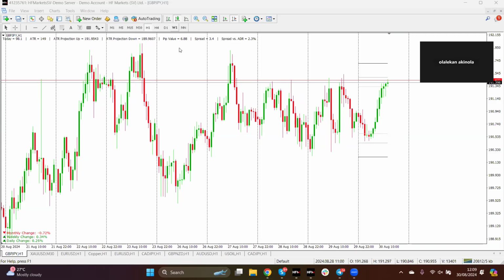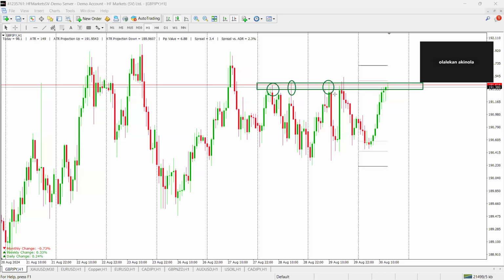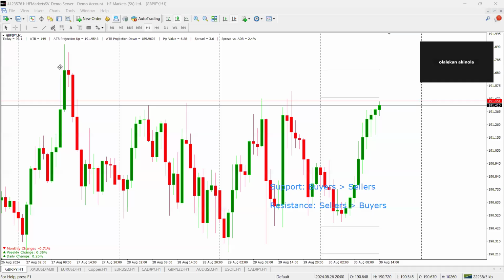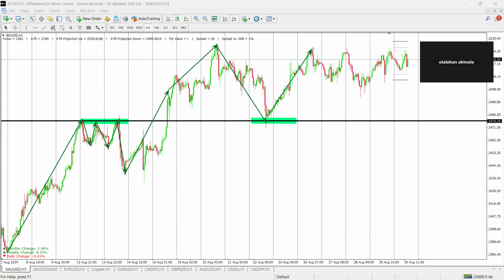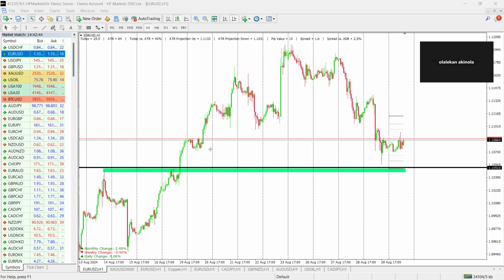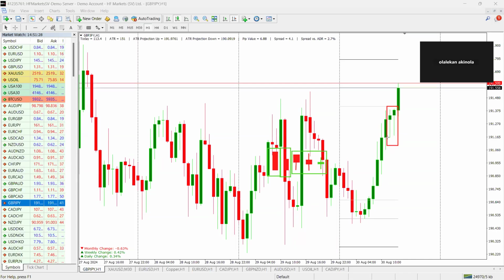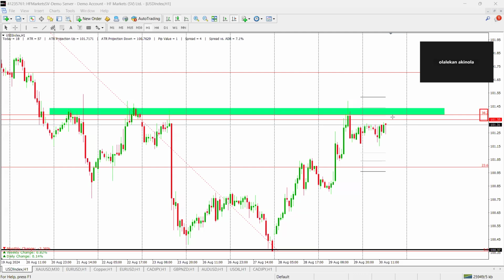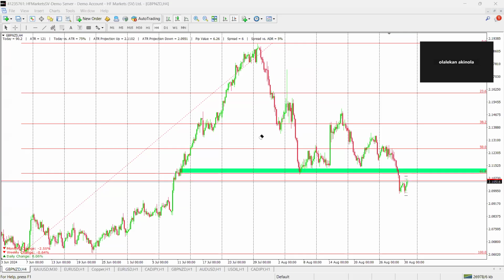Finding High Probability Entry and Exit Levels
Welcome to our insightful webinar.

Learn how to make more informed trading decisions with expert insights and proven strategies. Perfect for beginners and experienced traders.

In this session, you will learn the following:

☑️ Using Support and Resistance
☑️ Confirmation and Confluence
☑️The Role of Technical Indicators

We regularly upload new content to help you in your trading journey.